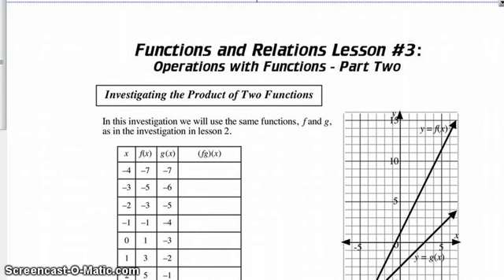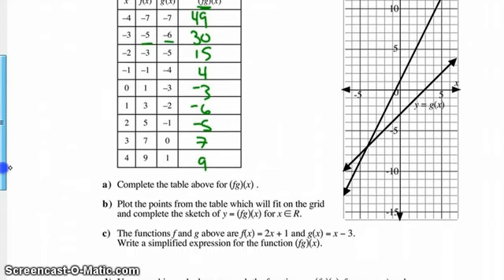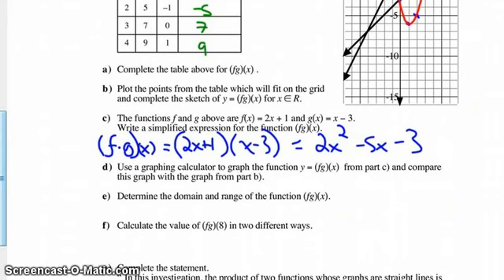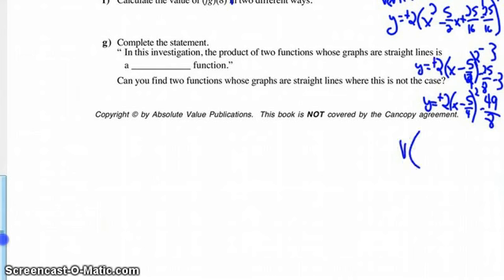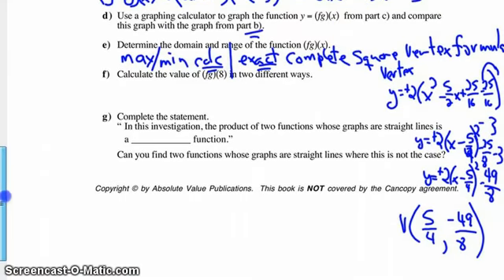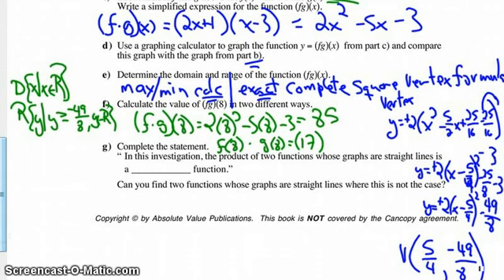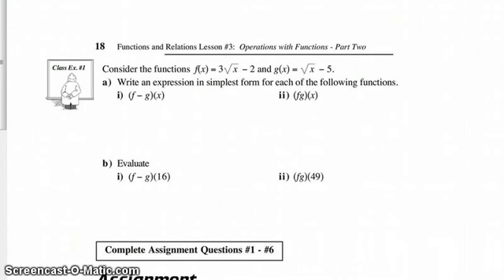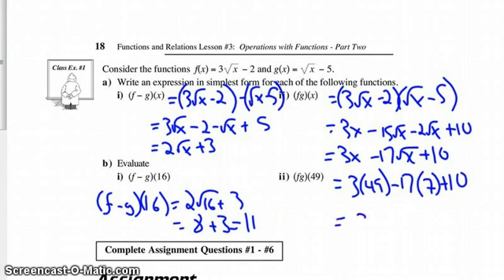30 1 Relat and Fuctions Lesson 3